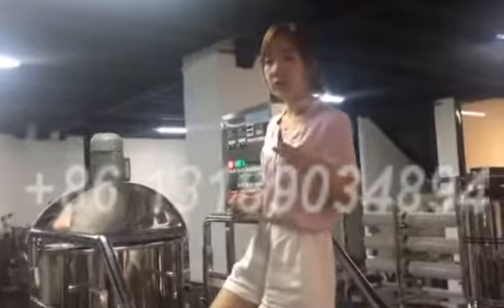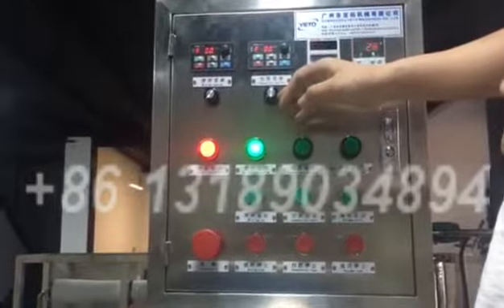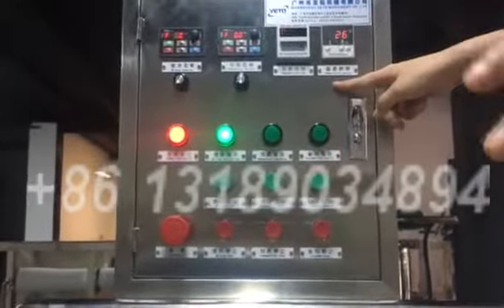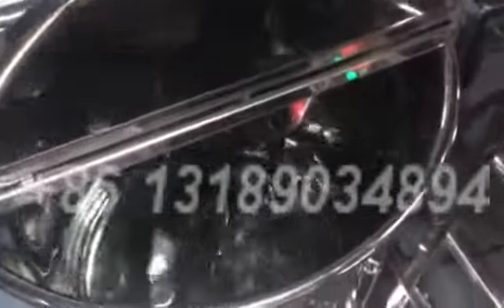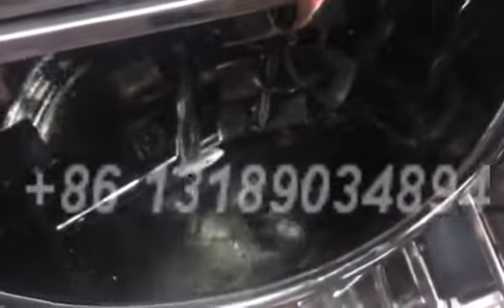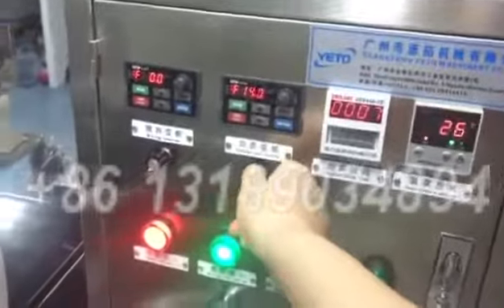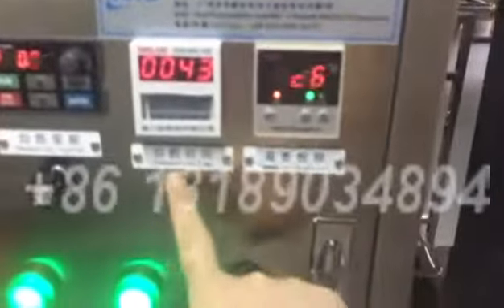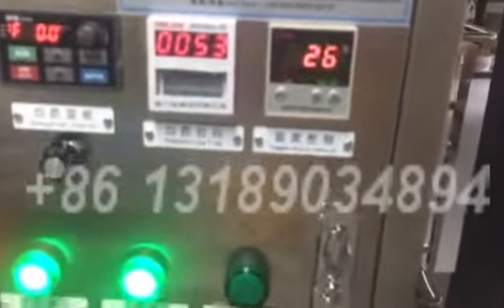200L single layer mixing tank with homogenizer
single layer mixing tank with homogenizer
skype:ruan.coco2